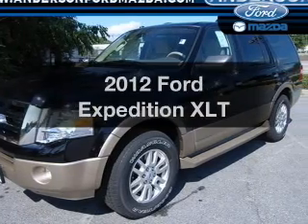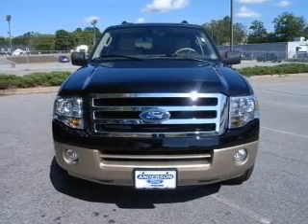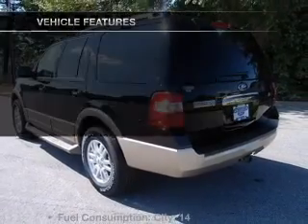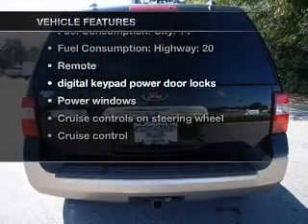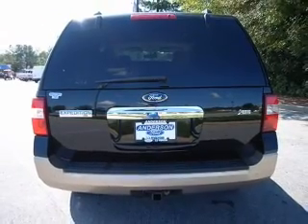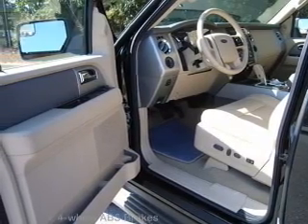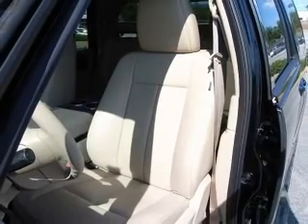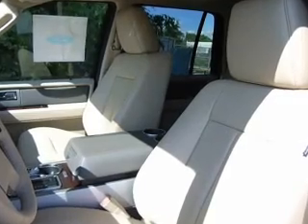2012 Ford Expedition - ANDERSON SC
Year: 2012
Make: Ford
Model: Expedition
Trim: XLT
Engine: 5.4 liter 8 cylinder 24 valve
Transmission: 6-Speed Automatic
Color: Black
Mileage: 4
Address:
3900 CLEMSON BLVD
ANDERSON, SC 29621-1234